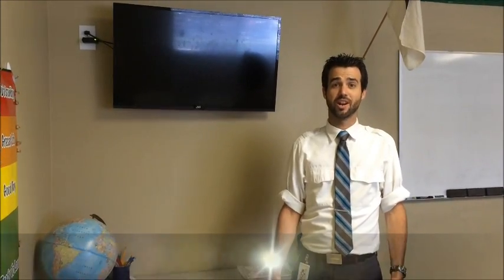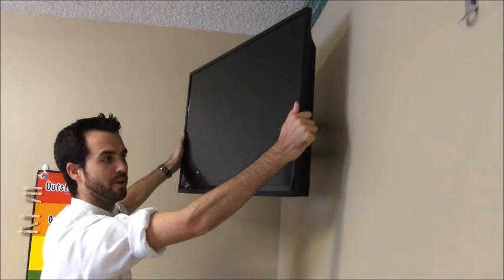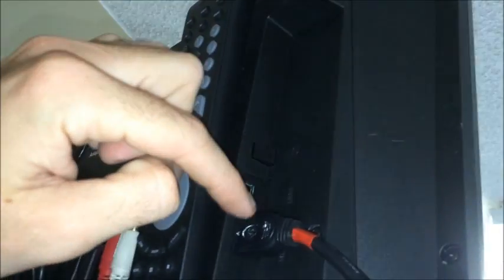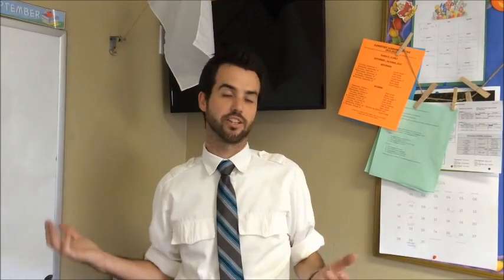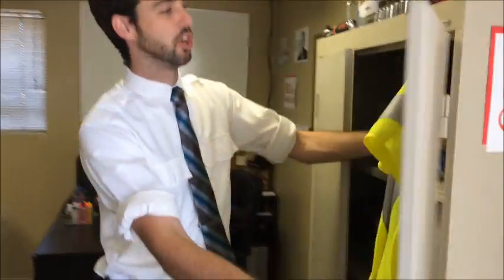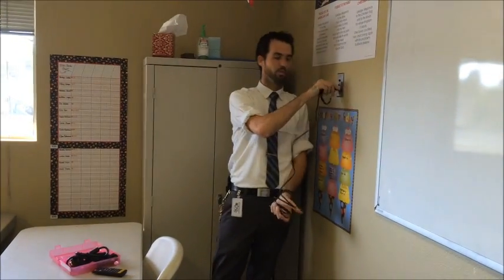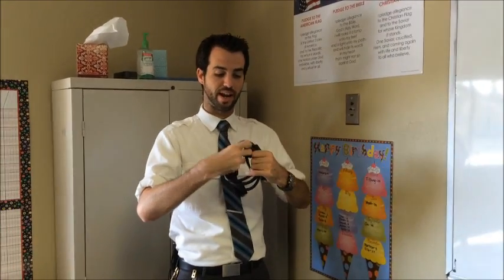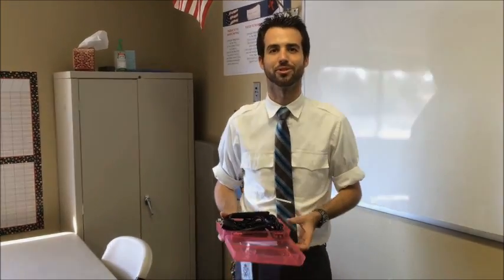TV and Projector Hookup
How to hook up your laptop or other device to the TV and Projector systems at Spirit Christian Academy.